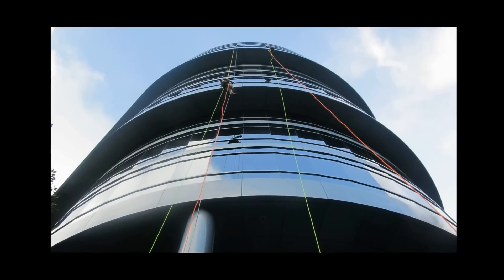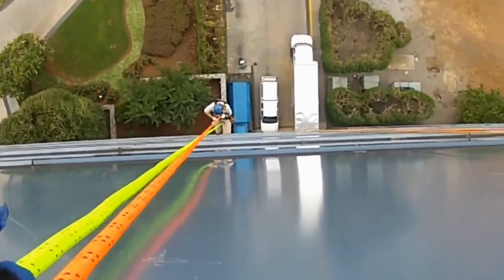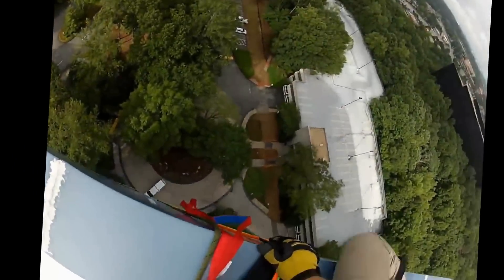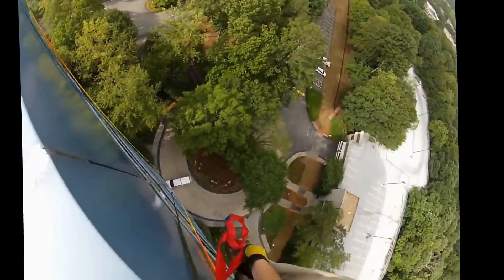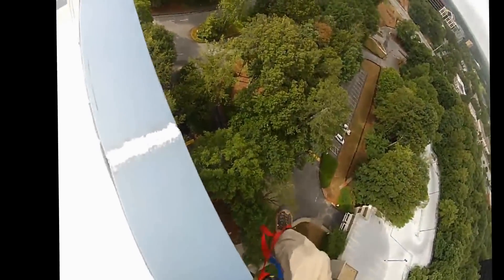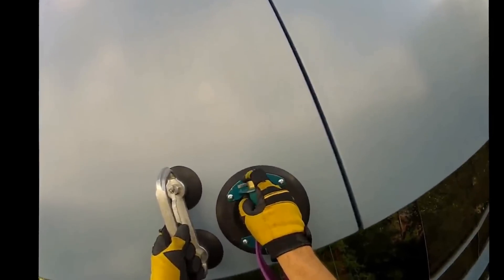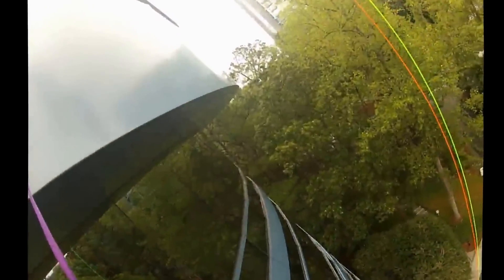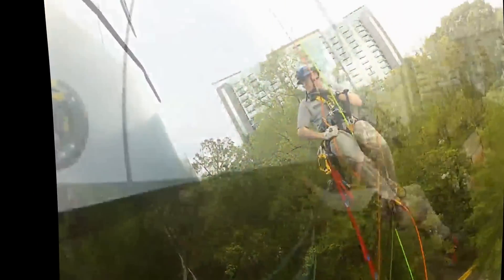Industrial Rope Access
At Applied Technical Services we perform Industrial Rope Access of nondestructive testing and inspections in a safe, accurate and cost effective manner serving commercial building, construction, power generation, wind energy, chemical, petrochemical, and pulp and paper industries.